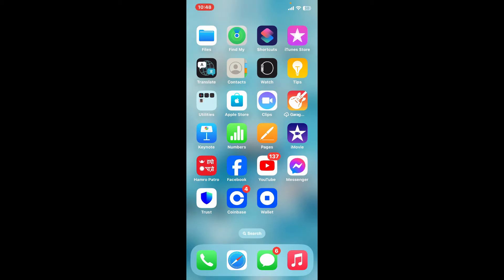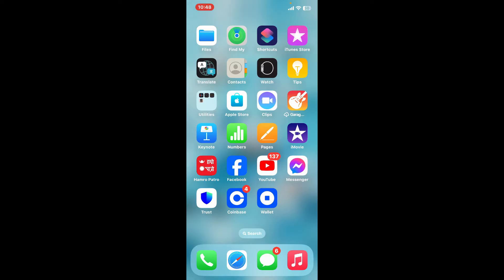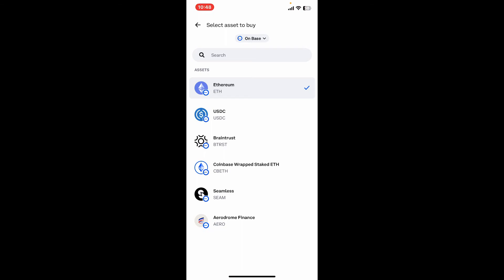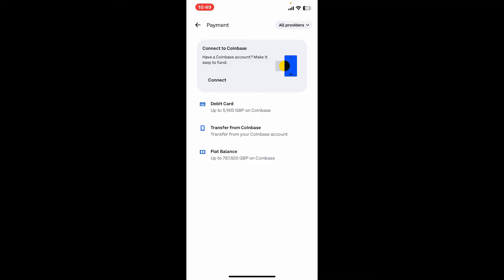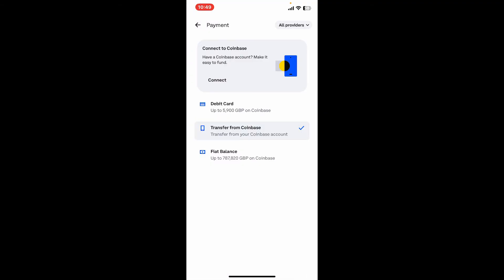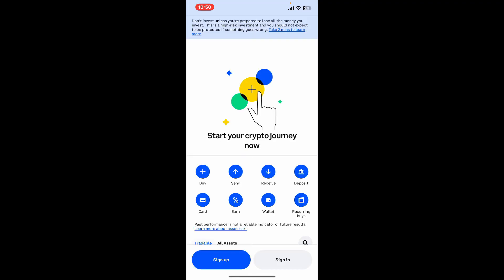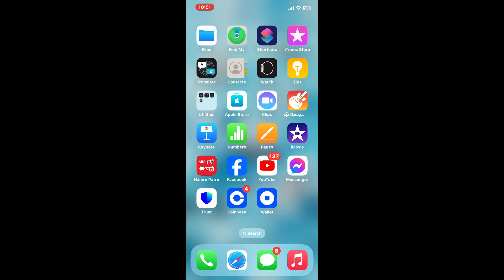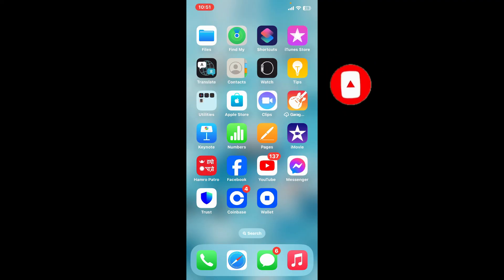How to Fund Coinbase Wallet 2024?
Welcome to our tutorial on how to fund your Coinbase Wallet! Getting funds into your Coinbase Wallet is the first step to buying, trading, and managing your cryptocurrencies securely.

Join us as we guide you through the process of funding your Coinbase Wallet, helping you navigate the world of cryptocurrency with confidence.